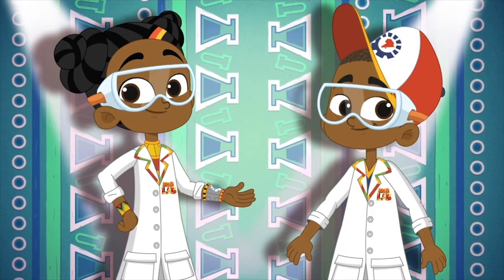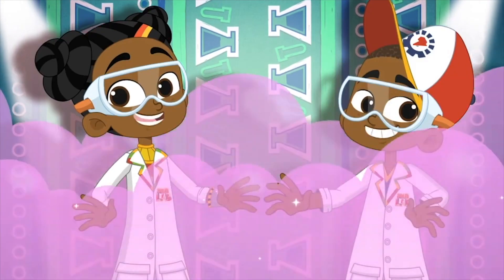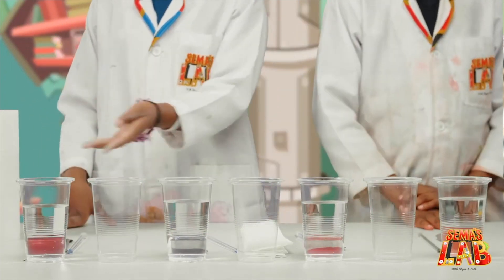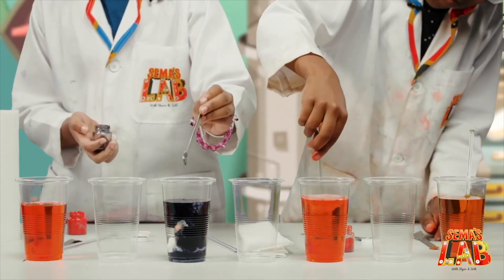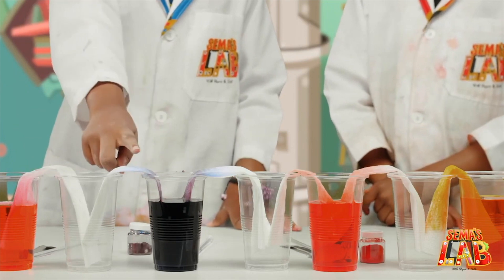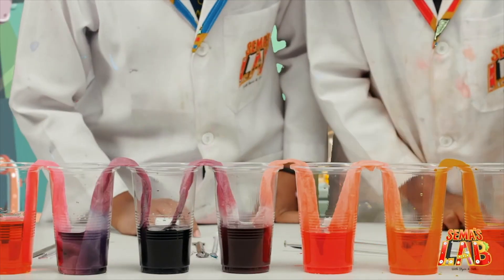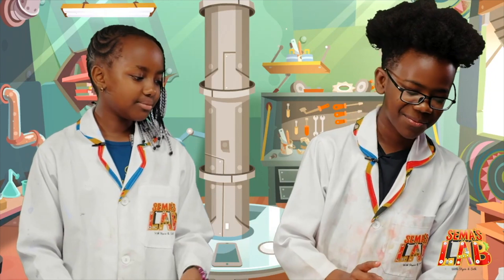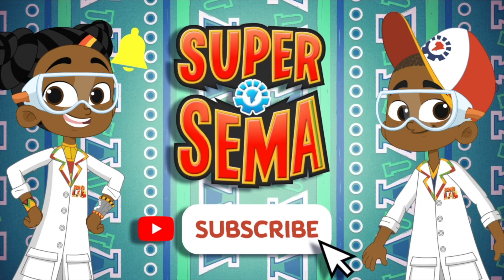Walking Water Experiment | Ubongo Kids + Sema’s Lab | African Educational Cartoons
In this exciting science experiment for kids, kids learn about capillary action using the walking water experiment. This is a fun activity for home learning to teach kids about how water travels up plants. The experiment is also a cool art activity because we also learn colors and the new colors that form when 2 colors mix through absorption.